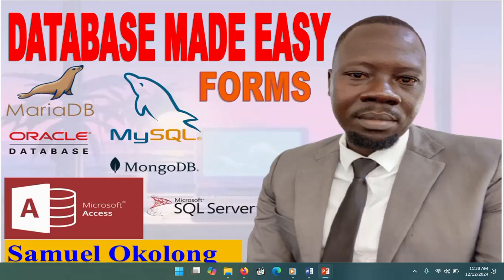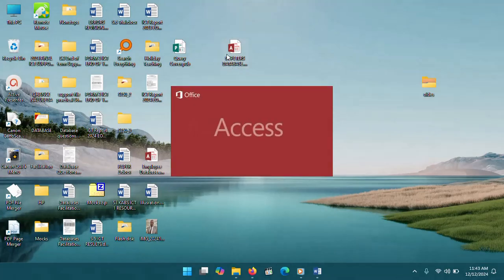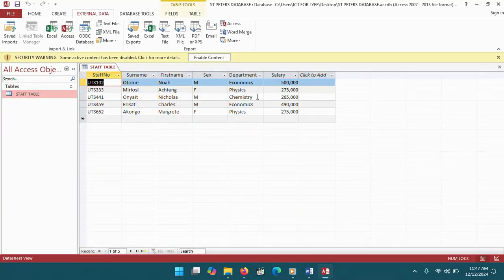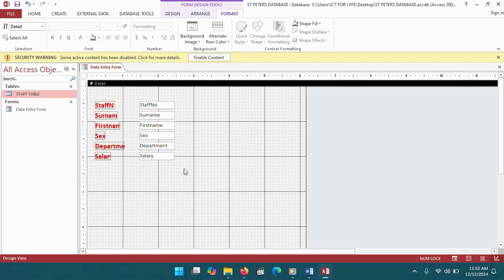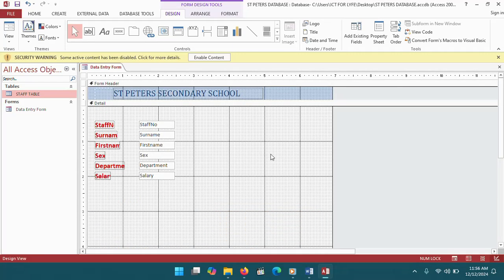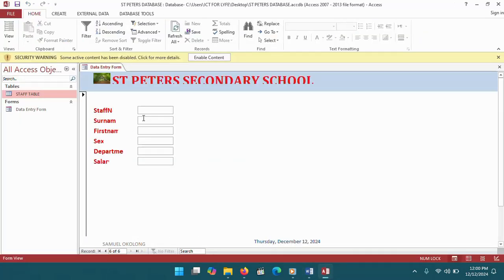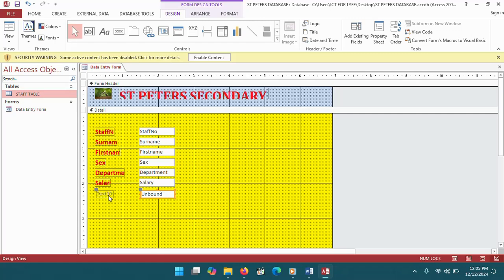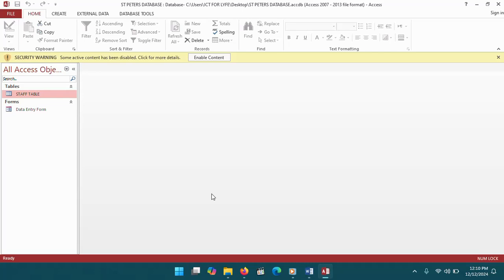Lesson 3 Database Forms by Samuel Okolong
In this video we have looked at how to create a form, add header and footer, change form background colour, add exit button, add records to the table using a form and perform simple calculation